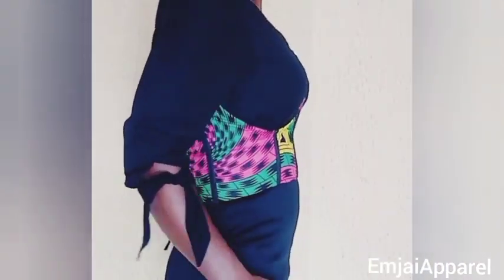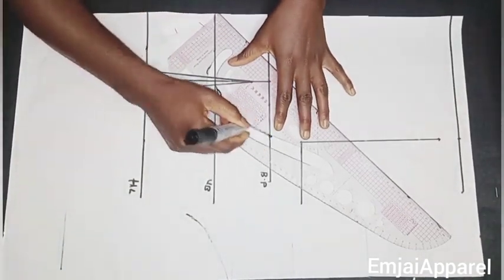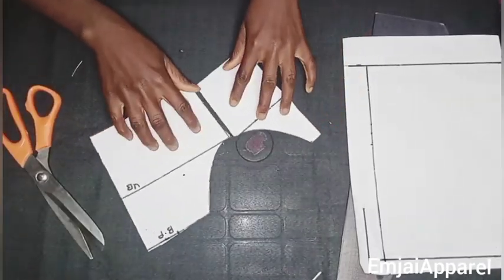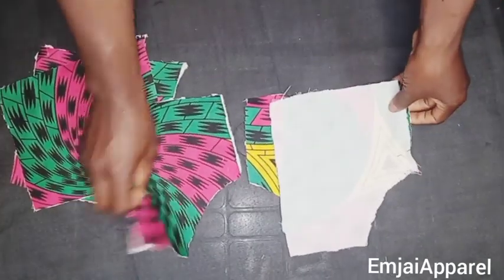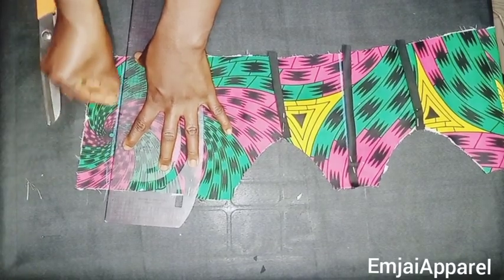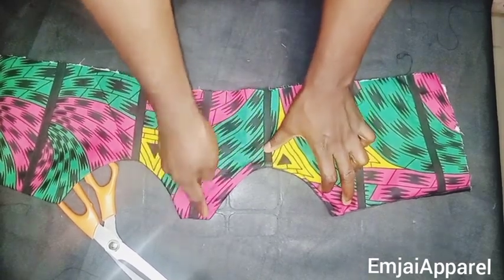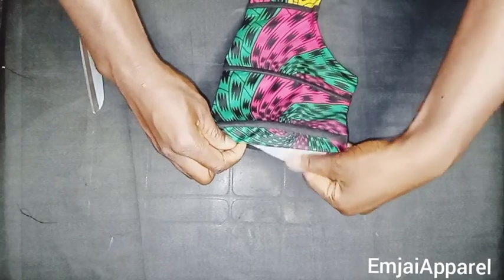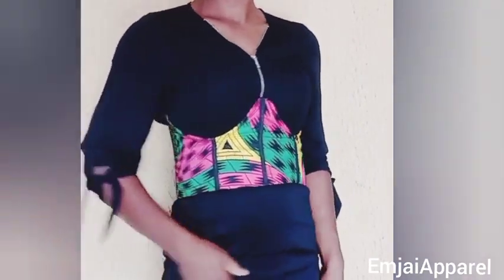How to Cut and Sew an Underbust Corset.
Learn the easiest way to cut and sew an Underbust Corset with loop in this detailed tutorial. It is super easy and very detailed.